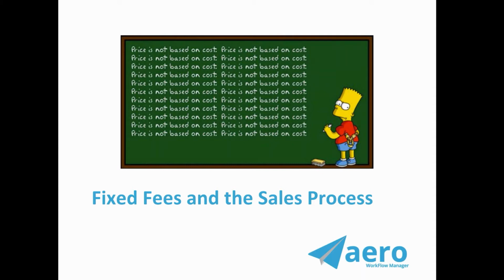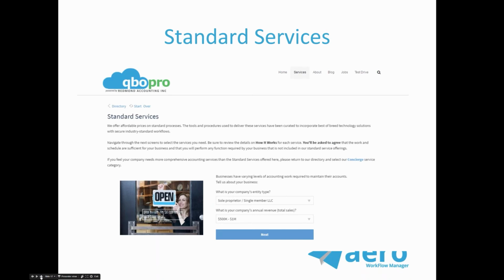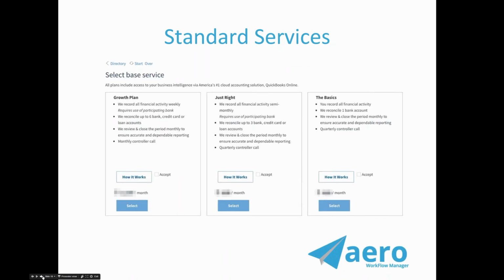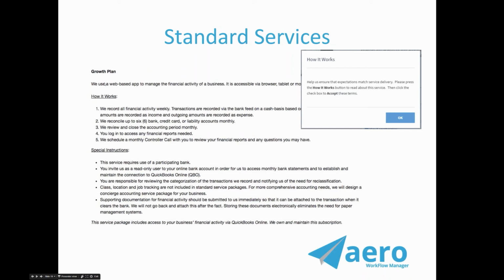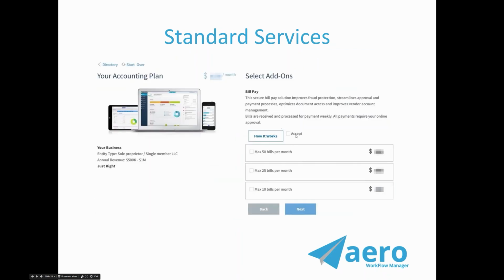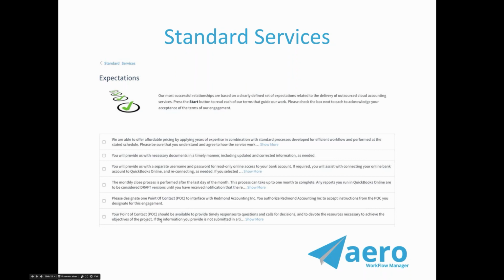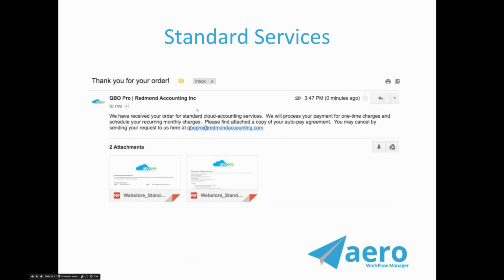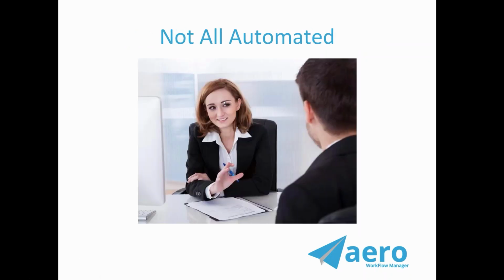Developing Webstore for Fixed Fee Services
Laura Redmond of Redmond Accounting shares her firm's journey that led her to create a web store for fixed fee services.